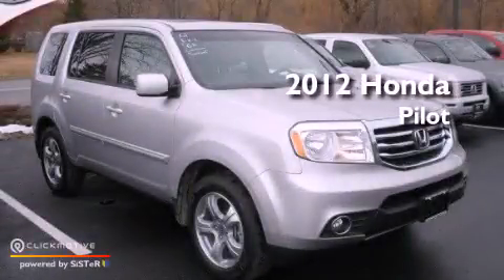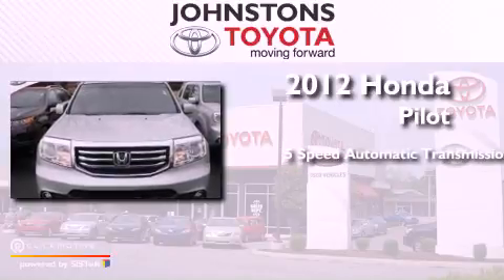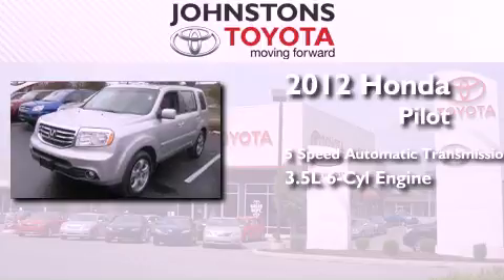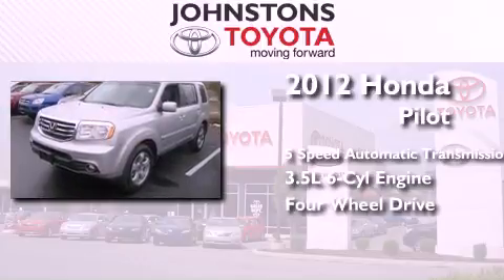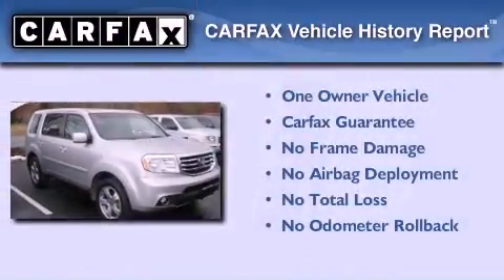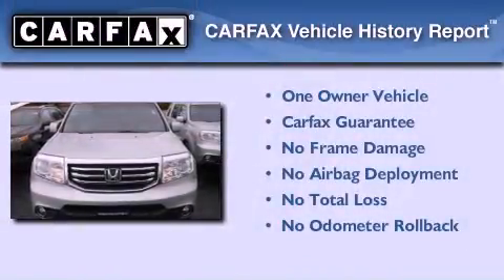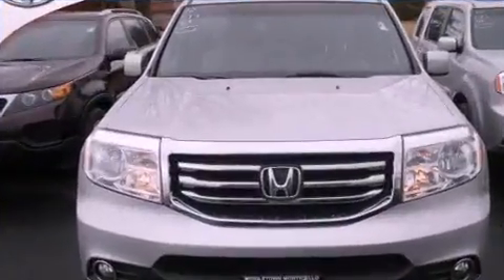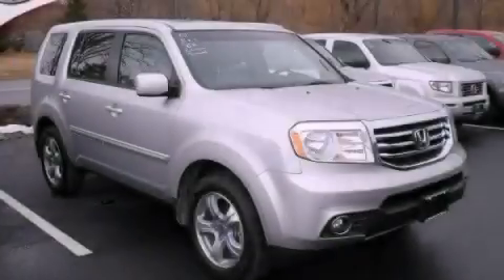2012 Honda Pilot New Hampton NY 10958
Year : 2012
 Make : Honda
 Model : Pilot
 Engine : Gas V6 3.5L/212
 Trans . : Automatic
 Exterior : Polished Metal Metallic
 Miles : 5,909

 Stock : 70258